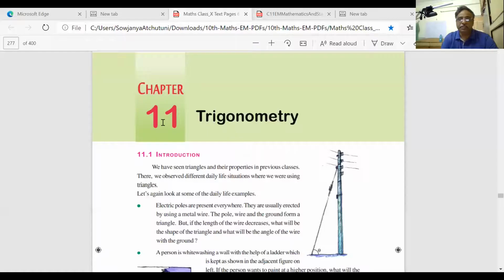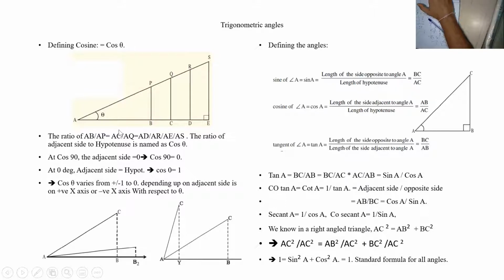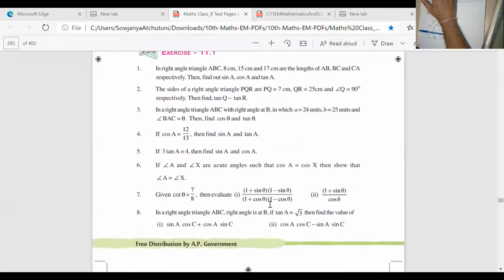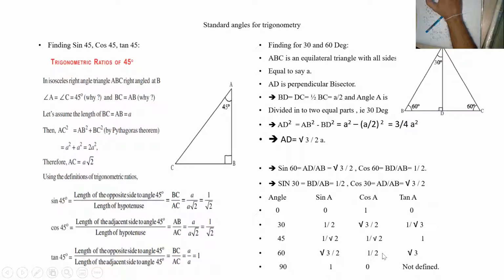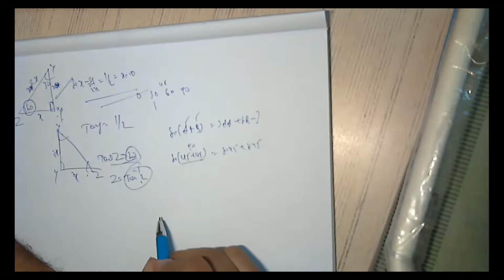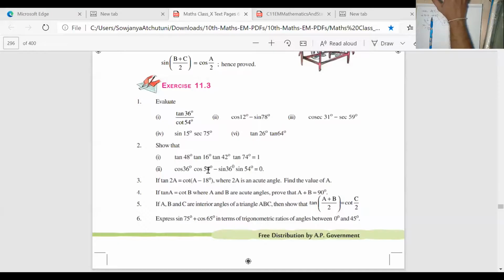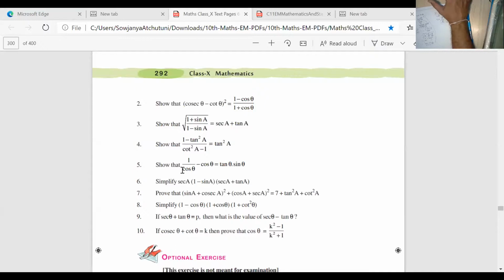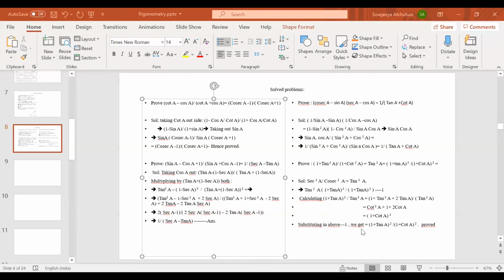Trigonometry class 10th AP state board lesson